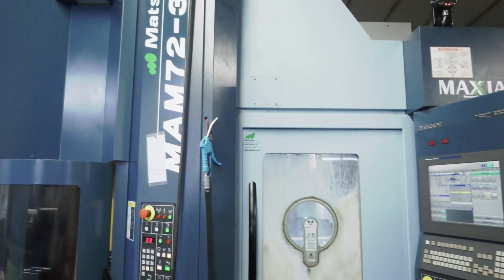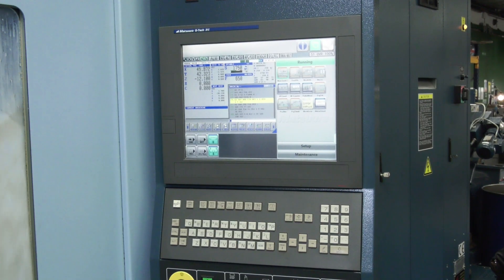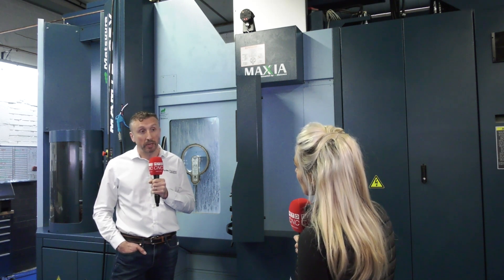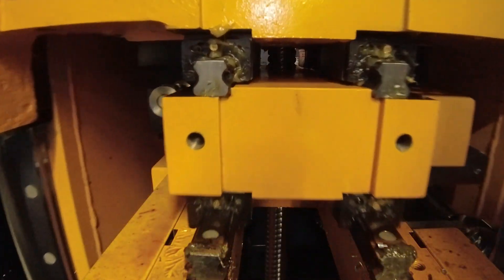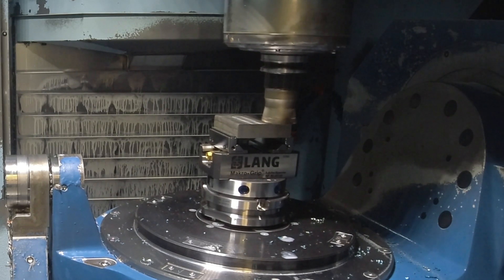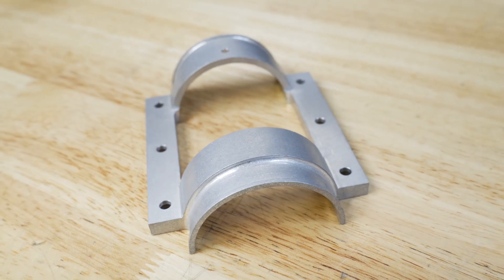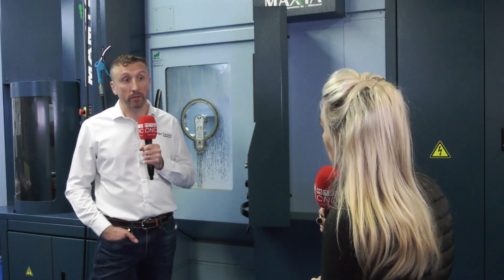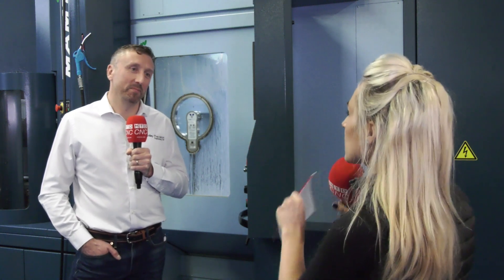Got a shop full of manned verticals? Need more spindle hours? Watch this!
When Peter Aymes, Managing Director of Apsley Precision Engineering, took the leap with his small machine shop & invested in a Matsuura MAM72-35V, he could not have foreseen the massive positive impact it would have on the business.

"The Matsuura is achieving 4 times the production of all our other standard machines and delivering a huge amount of available spindle hours - 24/7"